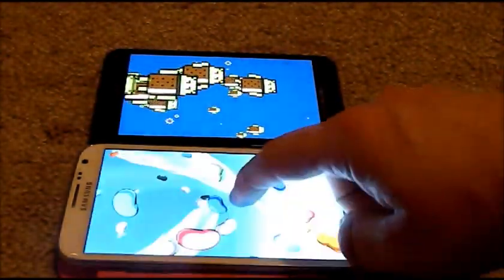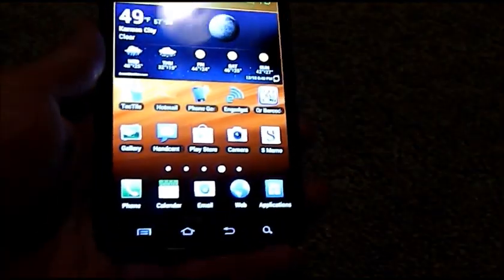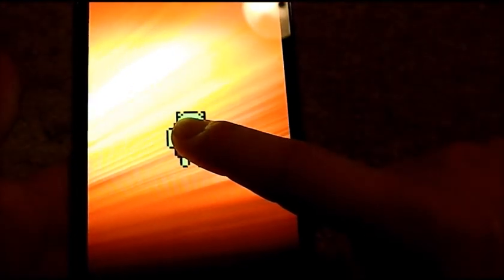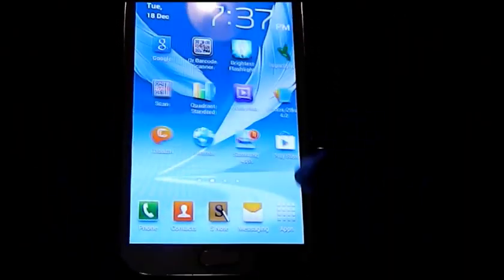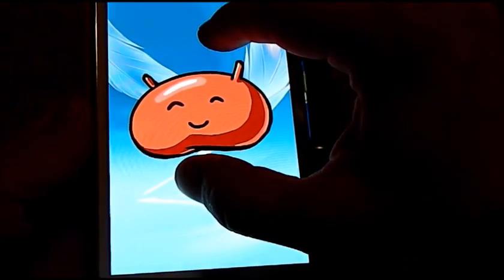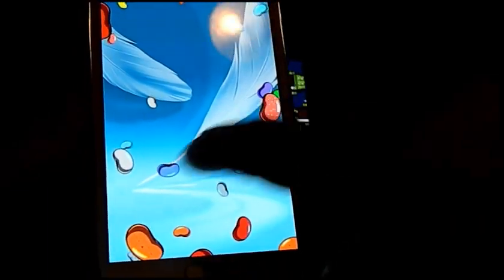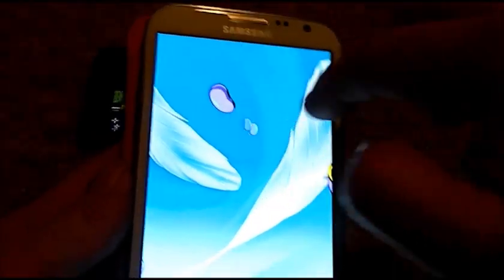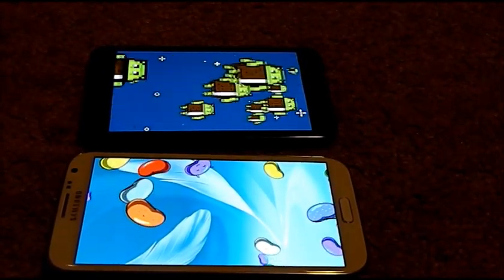Floating Jelly Beans - Android Version Trick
- Animated Androids

- Menu, Settings, About Phone, multi-tap on android version.